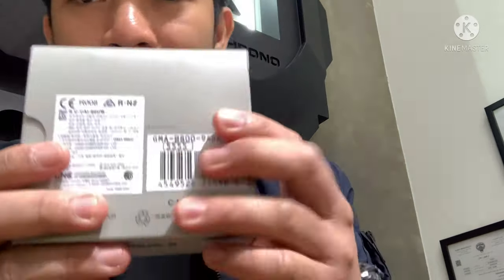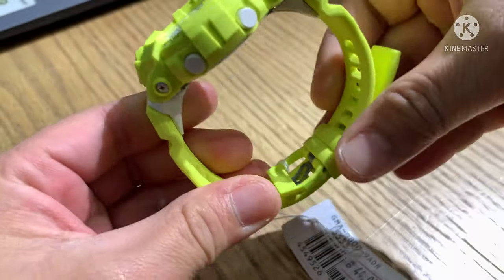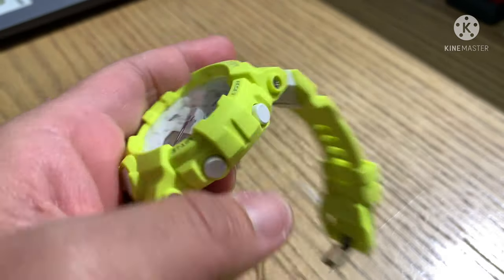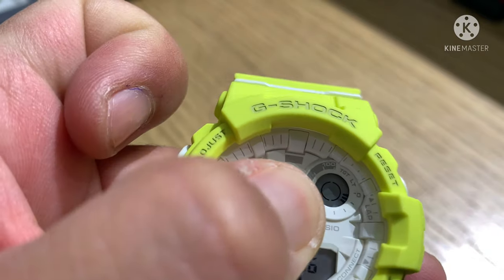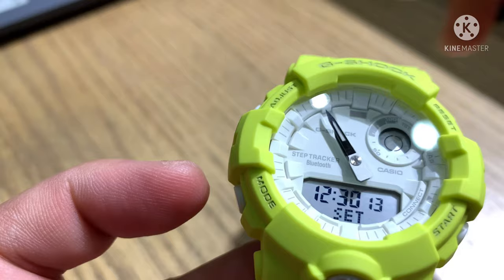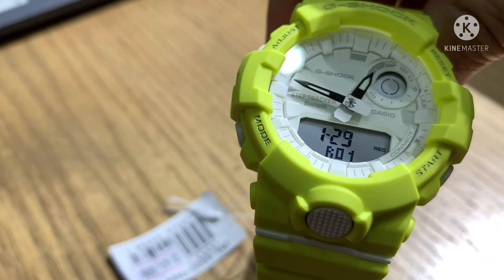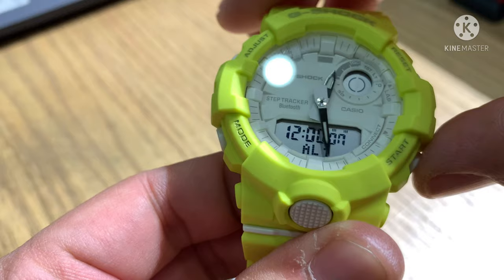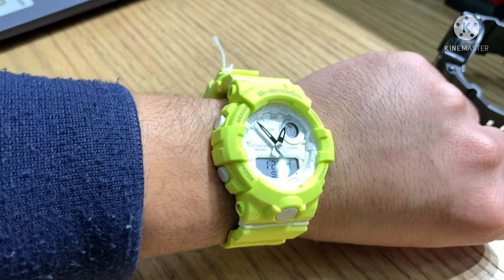Casio G-Shock Gma-B100-9adr Unboxing & Reviewing Tutorial Video.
Features

Introducing the latest additions to the G-SHOCK S series G-SQUAD* lineup of sports watches that are designed and engineered to make daily training more fun and effective.
The size of the new GMA-B800 is approximately 3 mm smaller than the case of the popular G-SHOCK GBA-800, which makes it the perfect choice for those with smaller wrists and those who prefer a more compact watch. This model can also be combined with the GBA-800 as a his-and-hers pair.
The colors of these new models include basic black or white accented with popular rose gold highlights, which are hues that go well with everyday fashions, and gray or yellow, both of which look great with training wear. The watch can Bluetooth® link with a smartphone, which makes sports activities even more fun, while the G-SHOCK Connected phone app provides access to a number of functions that support workouts. Daily health and fitness support functions include a 3-axis accelerometer that keeps track of step counts, a timer that lets you create up to 20 combinations of five timers each, memory for up to 200 lap records, and more. G-SHOCK Connected also makes it possible to maintain step count logs with five exercise intensity levels, calculate the calories you burn, specify a daily step target, create timer combinations and send them to the watch, store stopwatch measurement data, view data, and more. All of this combines to help you plan and record your workouts, making them more effective and enjoyable.
Other features include app-based auto time setting correction and more for more efficient timekeeping, and an Auto Double LED Light that facilitates workouts in areas where lighting is dim.